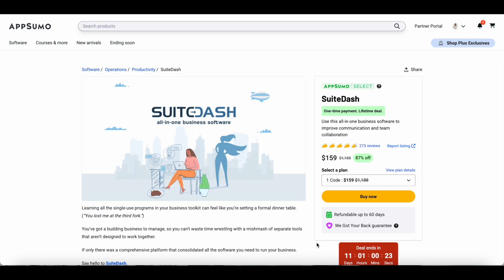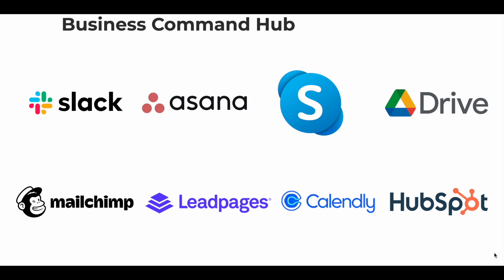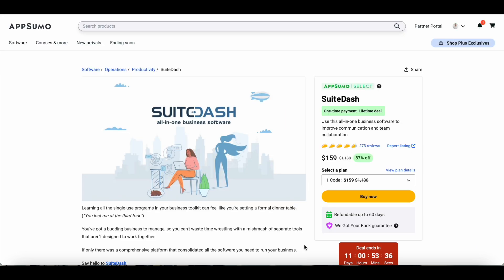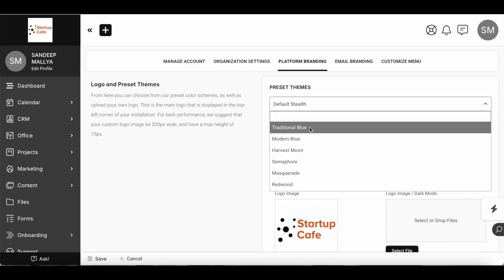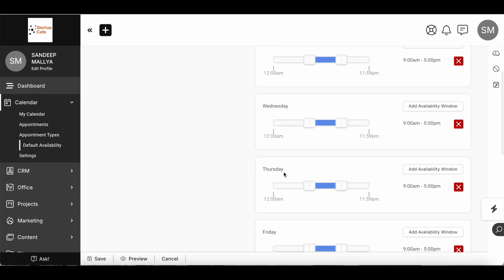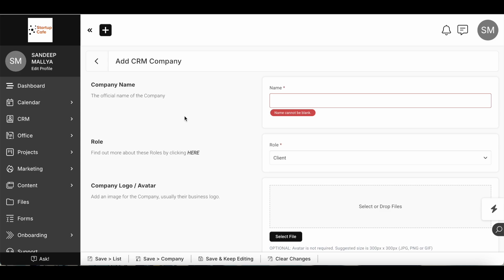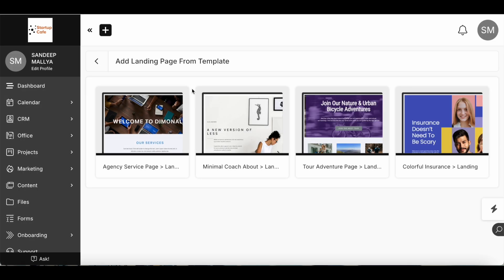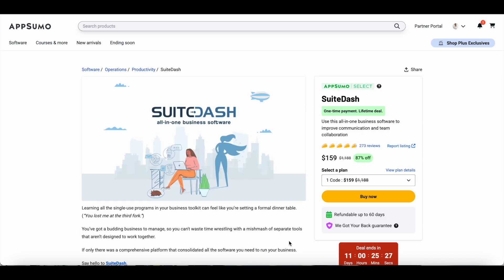SuiteDash Review & Tutorial: Client Portal Software to Improve Collaboration (AppSumo Lifetime Deal)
Looking for the ultimate tool to manage your clients and streamline your business? In this video, I review and demo the best all-in-one client portal software designed to help you simplify workflows, enhance client communication, and boost productivity.

Discover how this powerful platform combines CRM, project management, invoicing, and client portals into a seamless solution that’s perfect for freelancers, agencies, and small businesses. Watch the full demo to see how it can transform the way you manage your business!